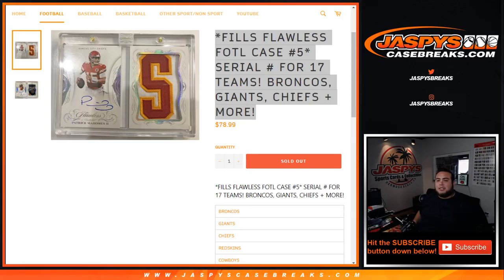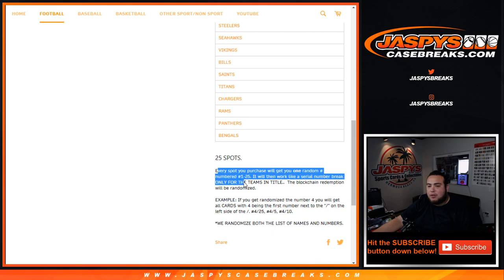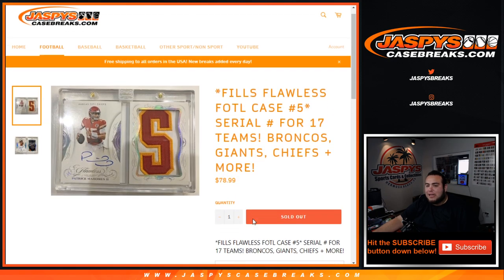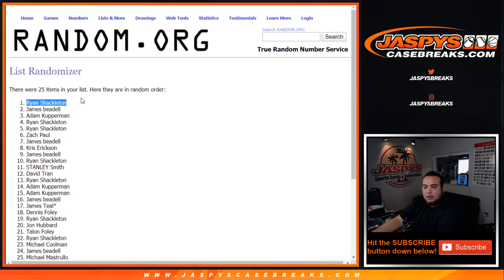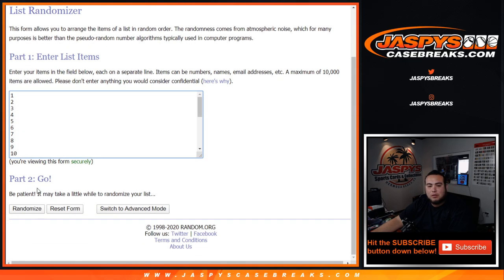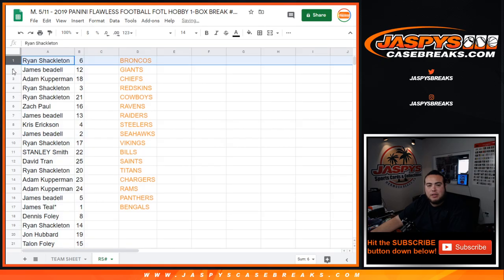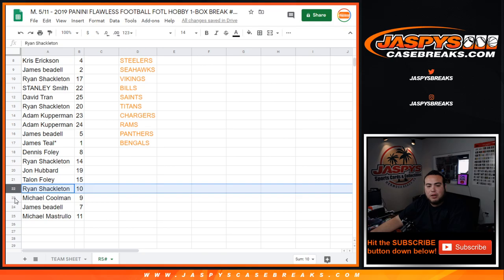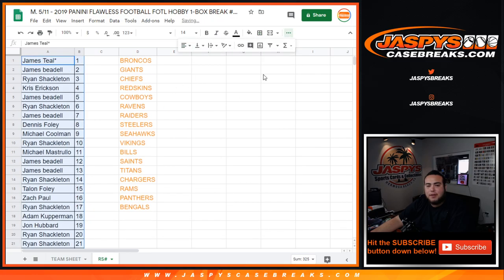M. 5/11 - *FILLS FLAWLESS FOTL CASE #5* SERIAL # FOR 17 TEAMS! BRONCOS, GIANTS, CHIEFS + MORE!